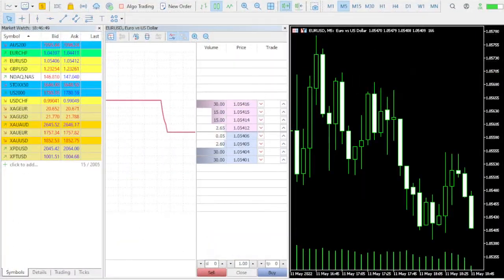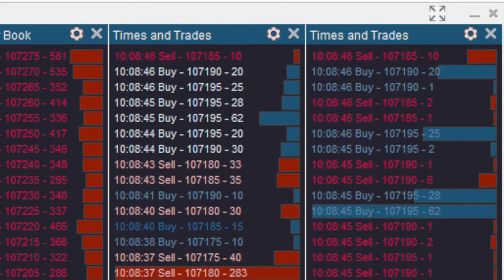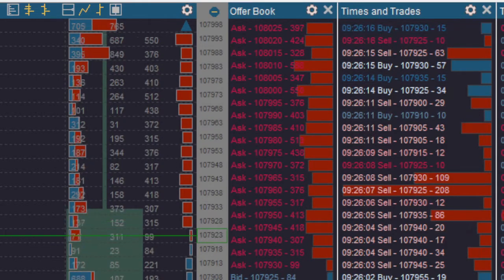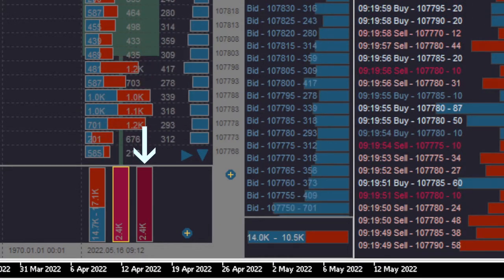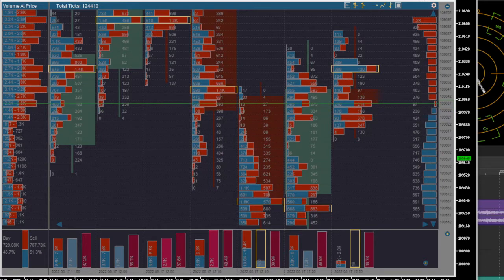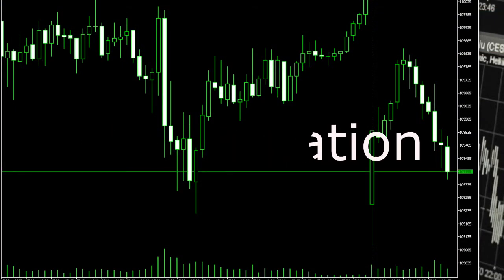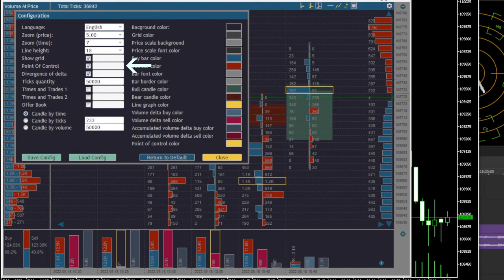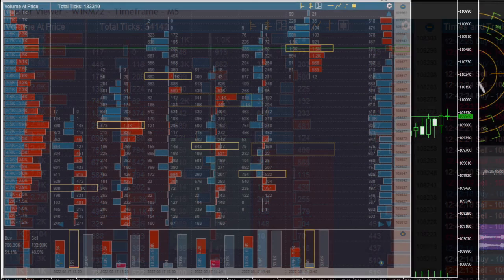Cluster Viewer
Cluster Viewer é um aplicativo para ser usado dentro da plataforma Metatrader.

Dentro de cada candle existe uma luta épica entre ursos e touros. Uns empurrando o preço para baixo e outros forçando-os para cima. Não seria ótimo poder ver onde há maior concentração de negócios? Ou saber se no candle está acontecendo mais agressões de compra ou de venda? Afinal, quem está mais forte, compradores ou vendedores?
Embora a imagem de um candle possua muitas informações, é, contudo, fraca para análises mais profundas.
É neste ponto que você pode contar com o Cluster Viewer. Está ferramenta abre um mundo de possibilidades. O candle se mostra em todas as suas nuances.
Com o Cluster Viewer você identifica, rapidamente, o movimento do preço dentro de cada candle, tornando a tendência mais visível. Além disso, você enxerga o volume comprador e vendedor por faixa de preço, o que mostra regiões de suporte e resistência.
Você terá dois painéis de times and trades para colocar filtros diferentes e ver destacados os negócios com grande volume.
Mais ainda, poderá agrupar as negociações por tempo, por quantidade de negócios ou por volume.
O Cluster Viewer também mostra:
• A diferença entre agressões de compra e de venda dentro de cada candle (Delta).
• O delta acumulado dos últimos candles.
• A divergência de delta, ou seja, situações em que a direção do candle (Alta ou Baixa) diverge da diferença entre agressão de compra e de venda.
Para se sentir mais confortável, você pode configurar as cores da interface para ficar mais agradável aos seus olhos.
Você ainda pode salvar as configurações em arquivos diferentes, uma para cada tipo de ativo.

Within each candlestick is an epic fight between bears and bulls. Some pushing the price down and others forcing them up. Wouldn't it be great to be able to see where there is a greater concentration of business? Or to know if there is more buying or selling aggressions in the candlestick? After all, who is stronger, buyers or sellers?
Although a candlestick image has a lot of information, it is nevertheless weak for deeper analysis.
This is where you can count on the Cluster Viewer. This tool opens up a world of possibilities. The candle shows itself in all its nuances.
With Cluster Viewer you can quickly identify the price movement within each candlestick, making the trend more visible. In addition, you see buyer and seller volume by price range, which shows regions of support and resistance.
You will have two time and trade panels to put different filters and see high volume trades highlighted.
Furthermore, you can group trades by time, quantity of trades or by volume.
Cluster Viewer also shows:
• The difference between buy and sell aggressions within each candlestick (Delta).
• The accumulated delta of the last candlesticks.
• Delta divergence, that is, situations where the candlestick's direction (High or Low) diverges from the difference between buy and sell aggression.
To feel more comfortable, you can set the interface colors to be more pleasing to your eyes.
You can even save settings in different files, one for each asset type.

Creditos

Artista:
MaxKoMusic